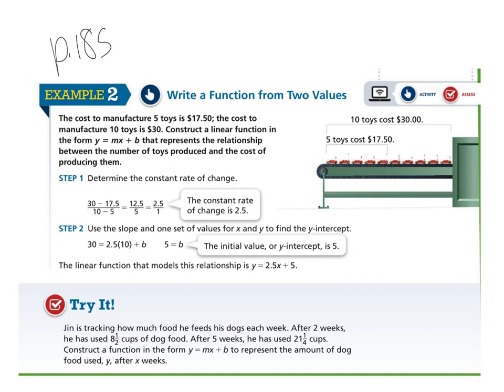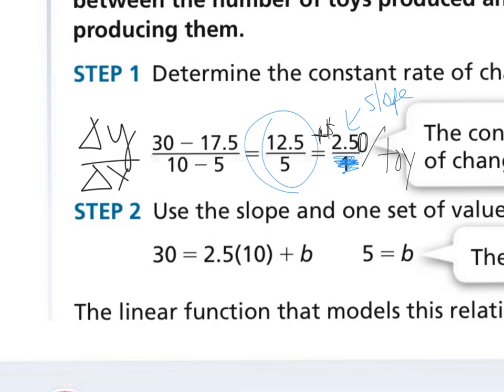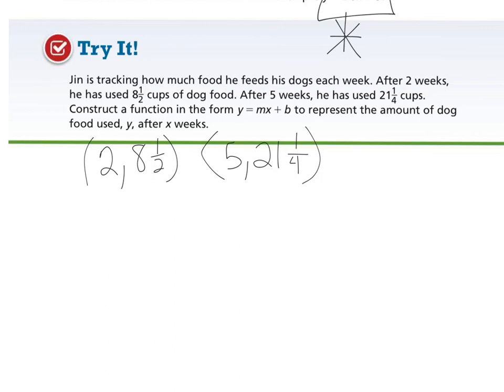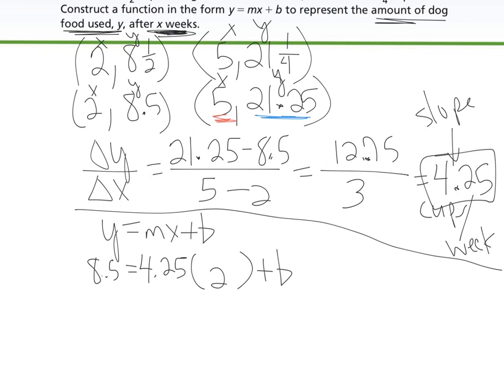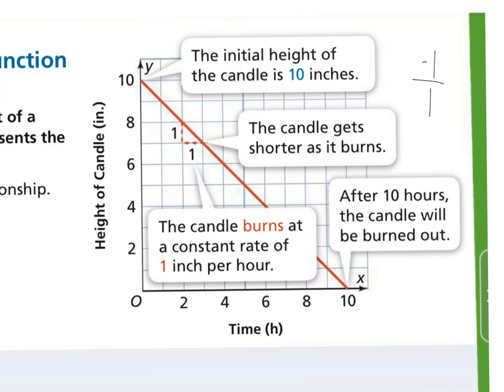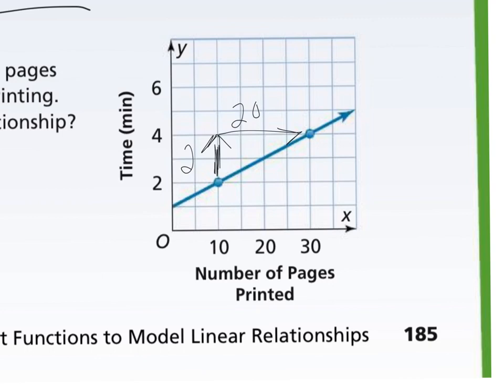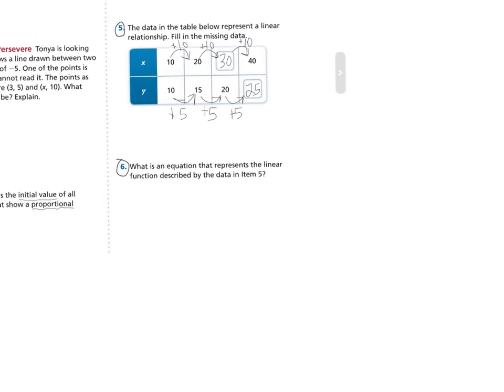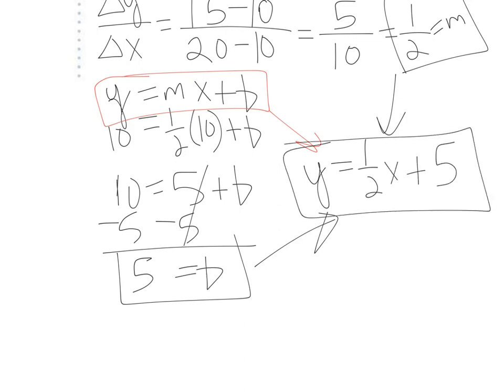(2nd part) 3-4 Pre-Alg. Construct Functions to Model Linear Equations